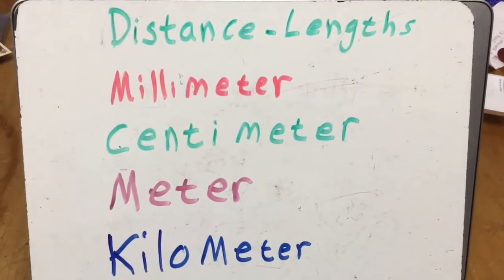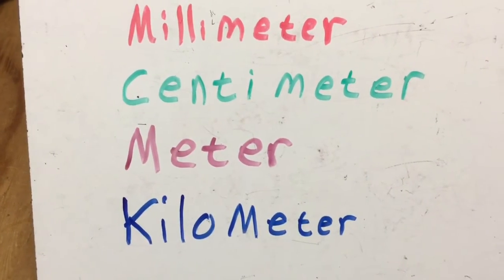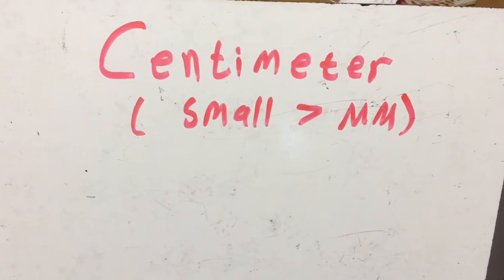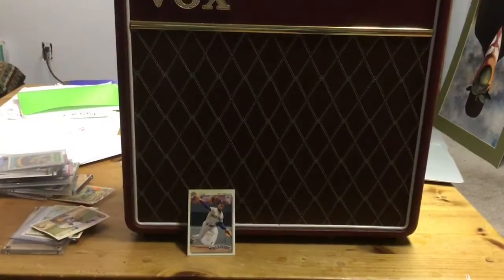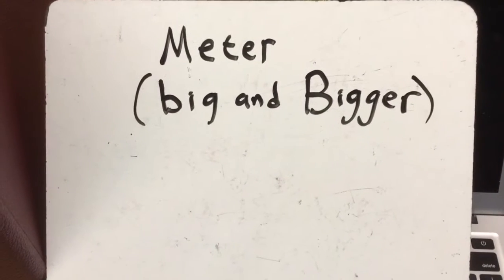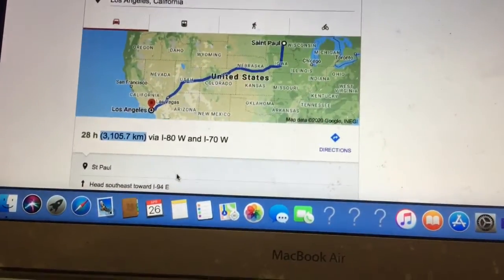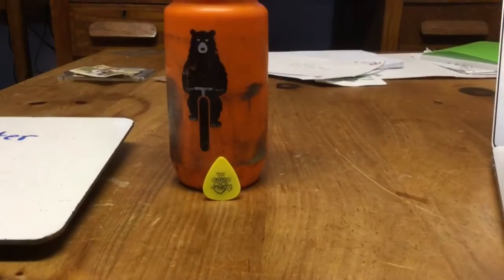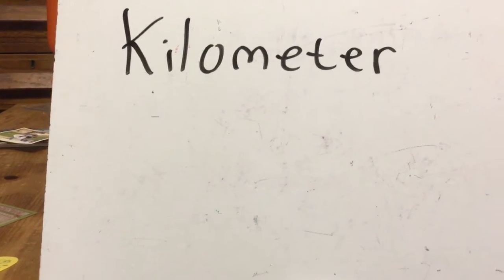My Movie 13